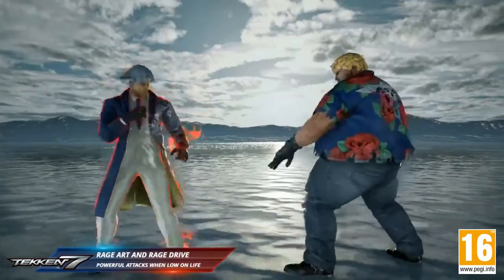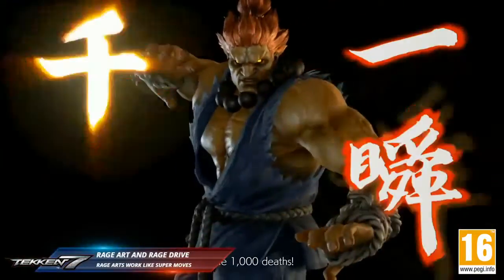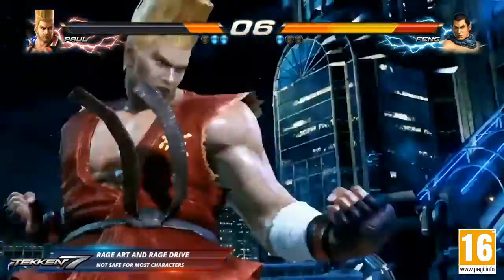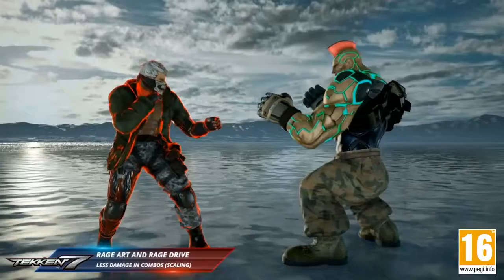TEKEN 7:Gameplay |Andriod gamers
Hope you guys will get it. If liked the press like buttom and comment it.
And if guys don't liked the Comment. We will try to improve it.✌✌✌